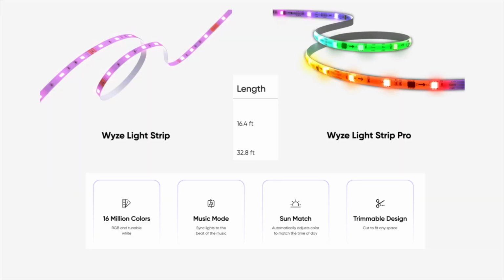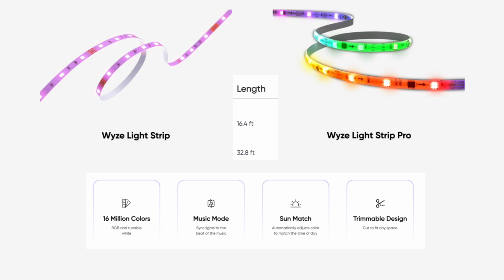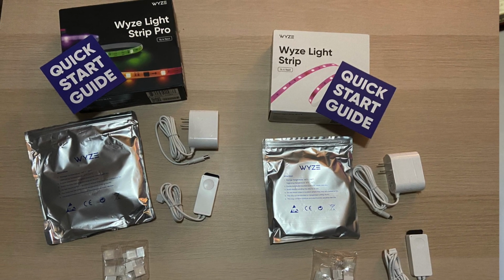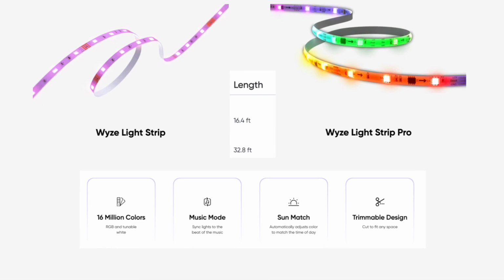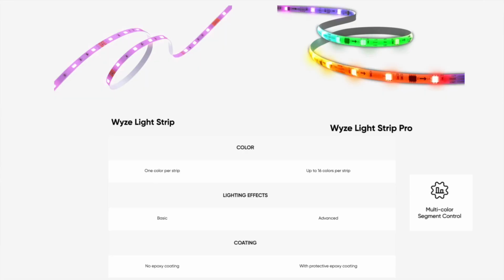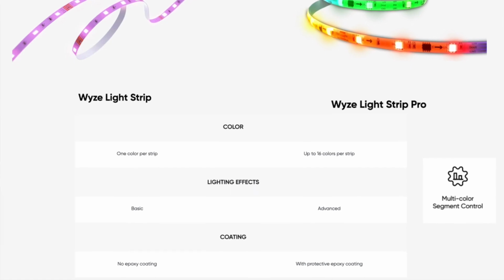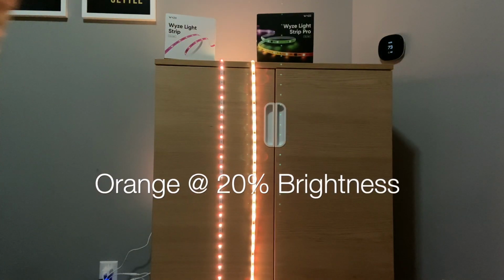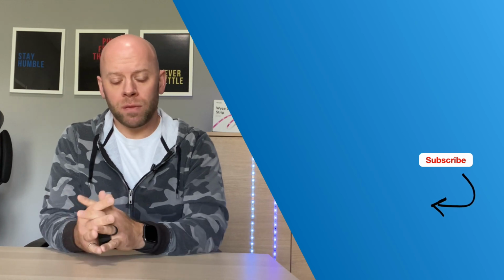Review: Wyze LED Light Strips and Light Strip Pro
Wyze products have become super popular while remaining super affordable. It stands out from the crowd with it’s price and looks, but blends in with its specs. Let’s see if Wyze was able to continue the trend with the Wyze Video Doorbell.

🛒 My Favorites from Wyze:
Wyze Home Monitoring Service
Wyze Watch
Wyze Robot Vacuum
Wyze Video Doorbell
Wyze Cam V3 with Spotlight Kit
Wyze Earbuds Pro
Wyze Bulb Color
Wyze Noise Cancelling Headphones